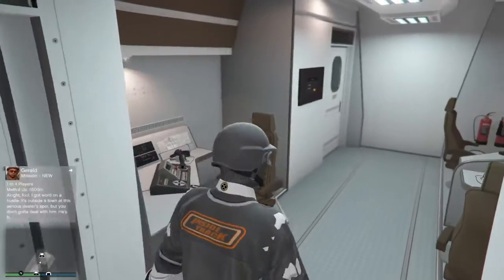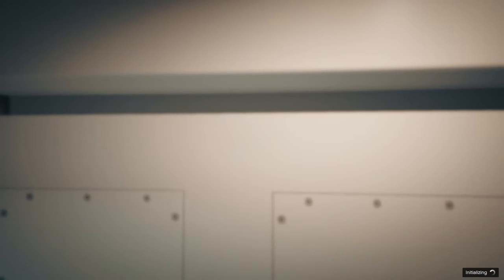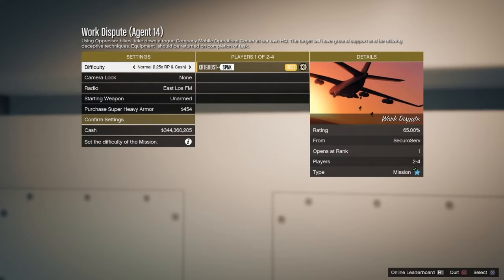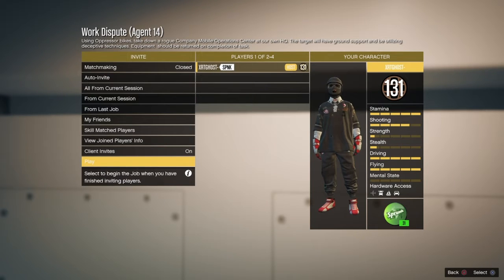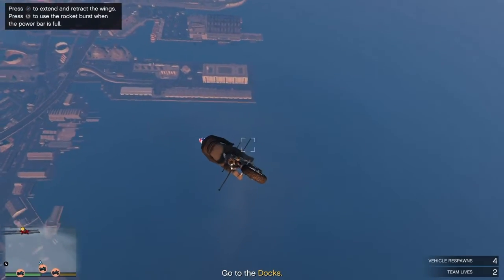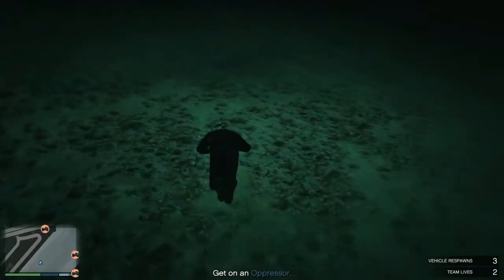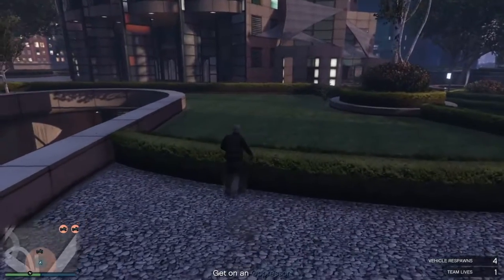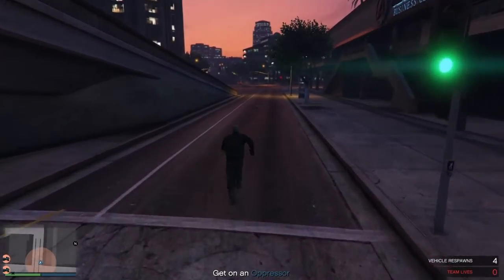EASY OBTAIN RED JOGGERS/BLACK JOGGERS/CEO VEST 1.61 ALL CONSOLES